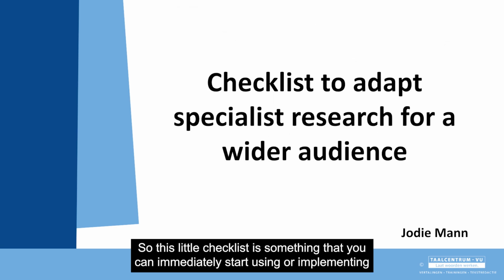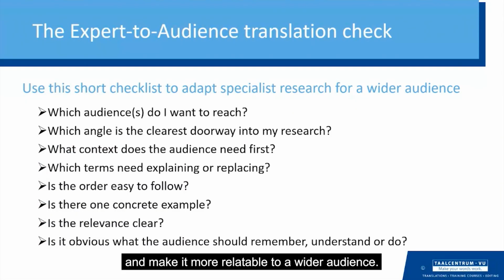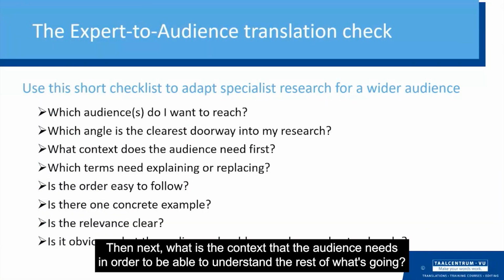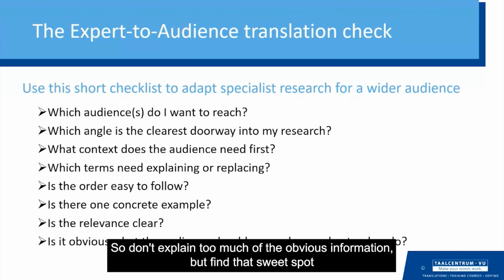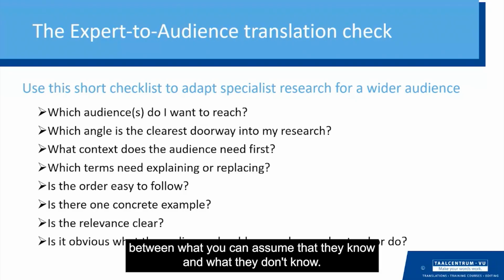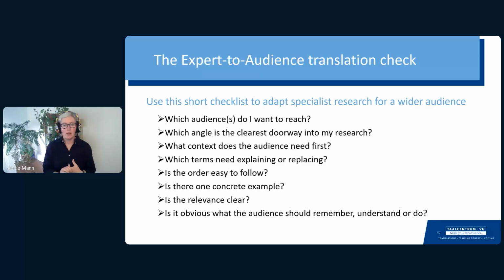Scientific Storytelling: Practical Checklist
In this short clip from the Taalcentrum-VU webinar Scientific Storytelling for Researchers, guest speaker Jodie Mann shares a practical checklist for communicating research clearly.

The checklist helps researchers think about audience, angle, context, terminology, structure, examples and relevance before shaping their message. It can be used before writing a blog, preparing a talk, recording a podcast, creating a short video or drafting a public-facing summary.

Scientific storytelling helps make complex research easier to follow, without oversimplifying the science.

Taalcentrum-VU | Research communication training